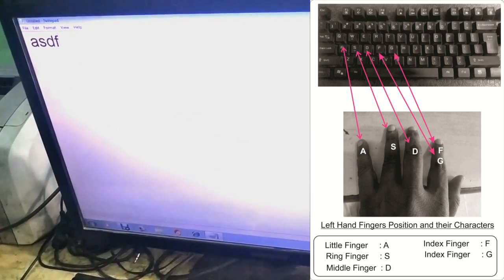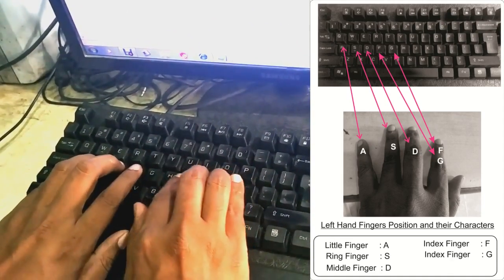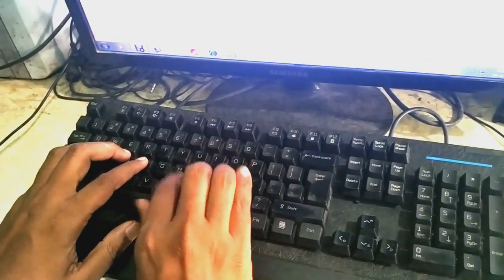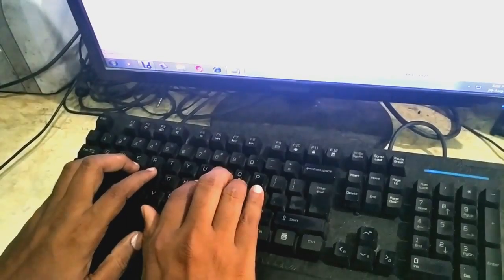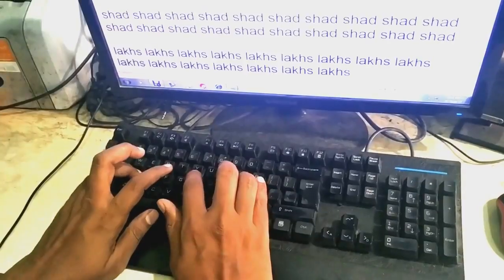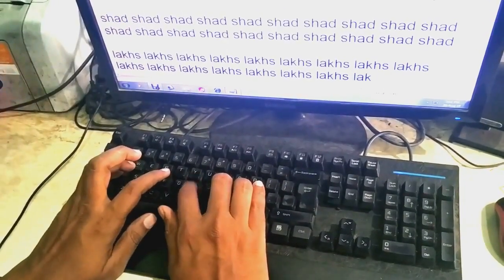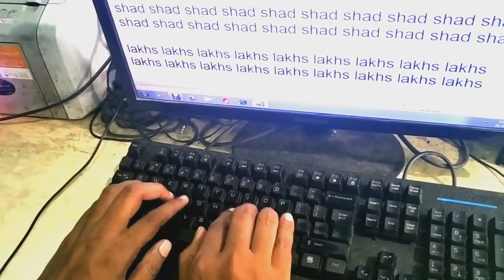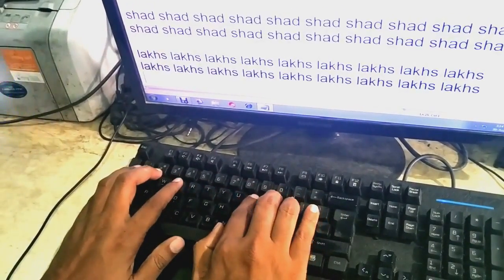English typing lesson base row in tamil | Typing Lesson 1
This video explains about how to do english typing in proper manner. This video covers the first lesson asdfgf and ;lkjhj keys. This keyboard keys are called to be base row keys in computer keyboard. After watched this video you must practice in your home regularly then only you will become master of your keyboard keys.

In this video i guide you to learn English type writing part 1 . remaining available on my online teaching  platform.

Offers are available only for limited periods. All offers are only given by udemy. It may be subject change
Shivag's Online Courses
How to buy udemy courses
Learn Tally Erp + GST ( Get Free Tally Prime ) in Tamil
Online Book
Tamil typing kindle book
English Typing Kindle Book
If you want to see our Youtube channel videos
To see Funny Memes and course details Follow in instagram : tamilmanamnews2019